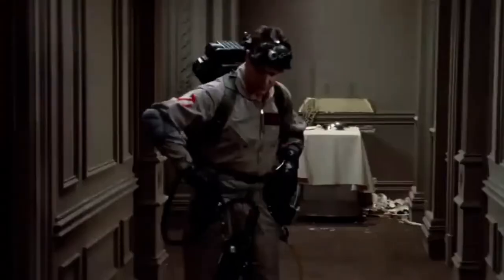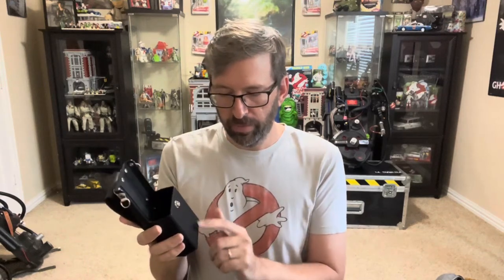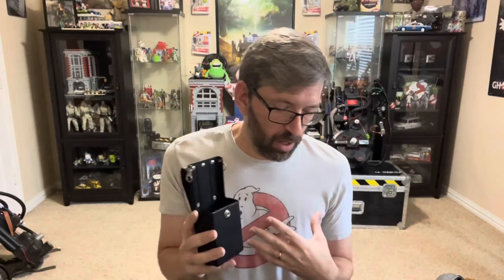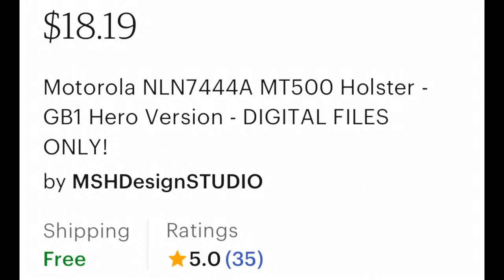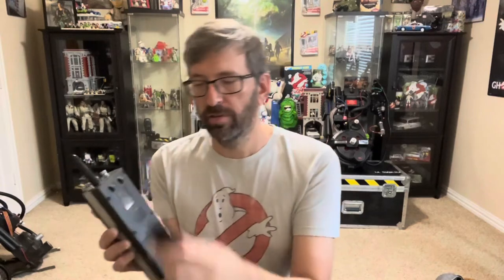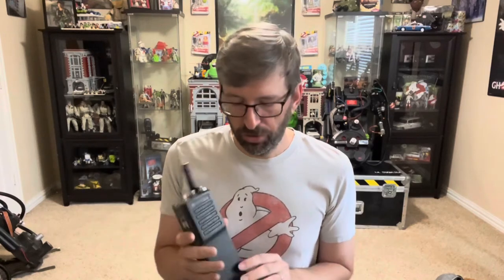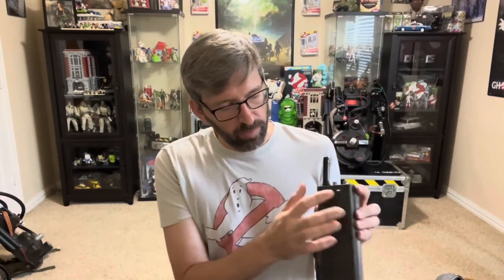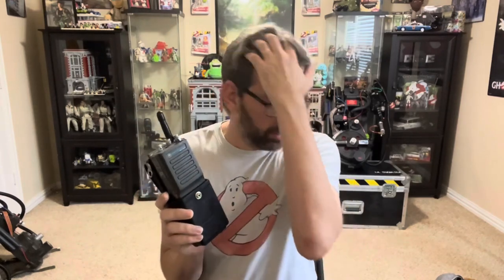Screen Accurate Motorola Radios & Holsters